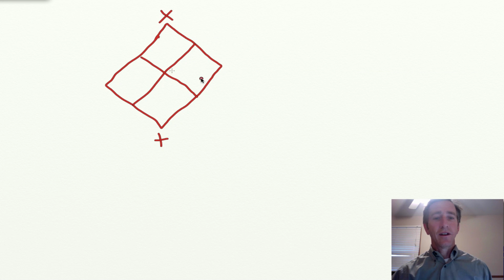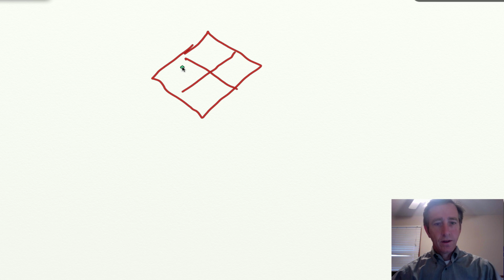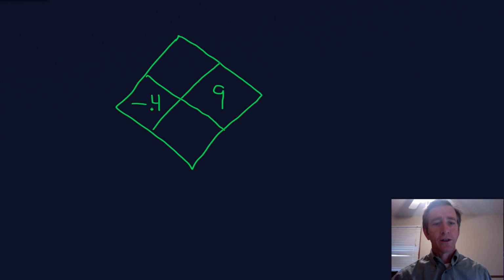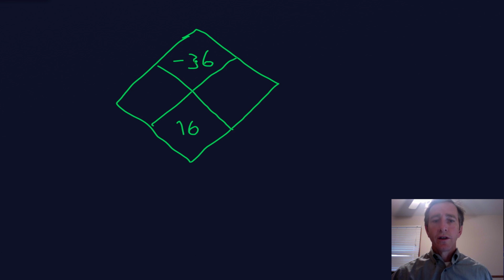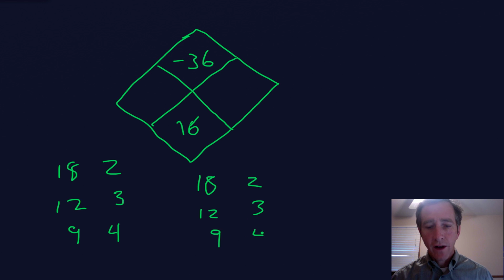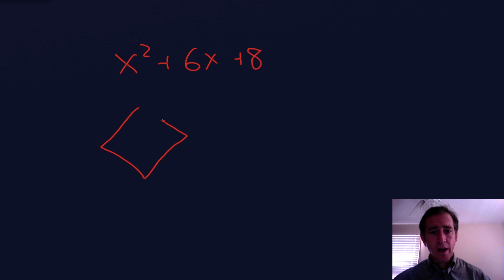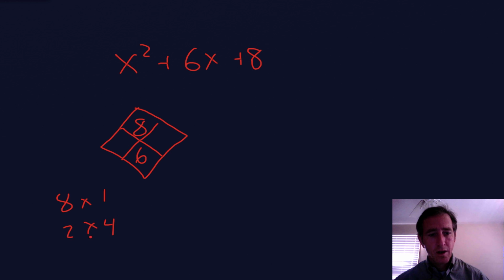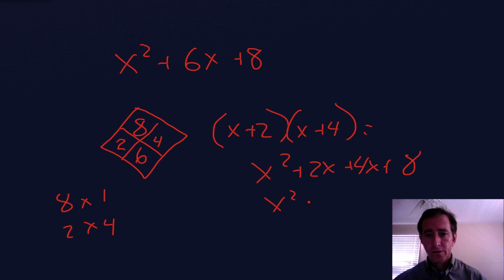Diamond Boxes and solve a simple quadratic equation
Solve some diamond boxes and then solve a simple quadratic equation